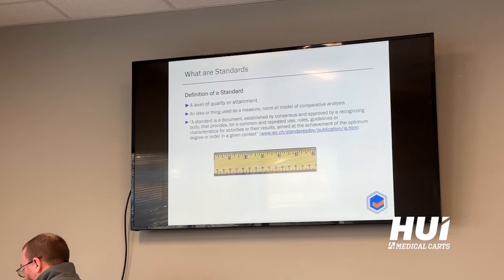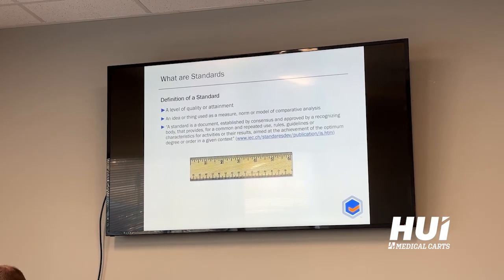The Importance of IEC 60601-1 Testing for Medical Carts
Is IEC 60601-1 testing important? Experts at HUI and MECA labs explain that IEC standards are regulated globally and every device needs to prove it is safe or effective. Testing is crucial to reduce liability and avoid common hazards of providing or receiving medical care.

HUI Medical Carts specializes in the design, engineering, and production of custom medical carts. We provide flexible medical cart solutions for device manufacturers across the nation who value experience. We specialize in small-batch order manufacturing and supplying medical carts on-demand. Medical device manufacturers rely on us lower their risk and help them thrive.